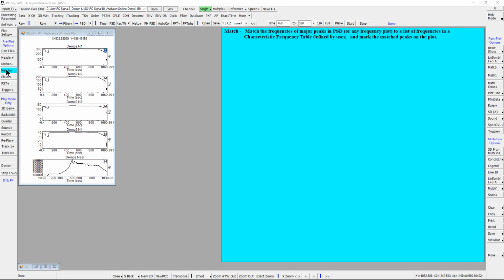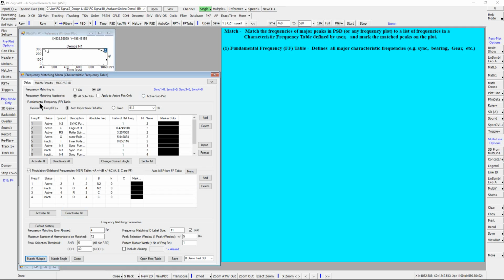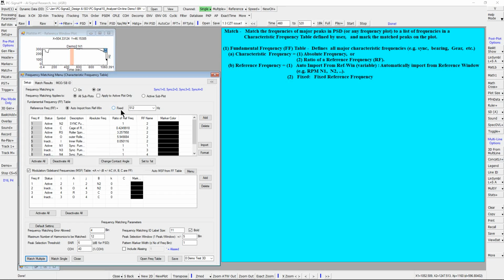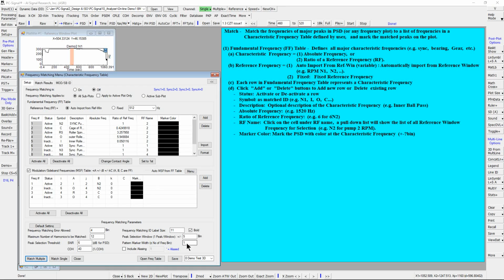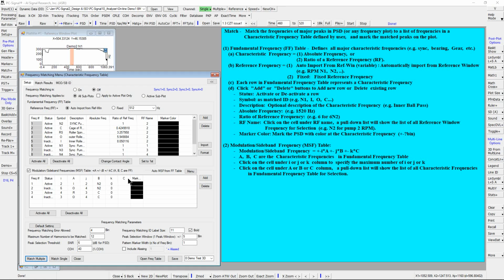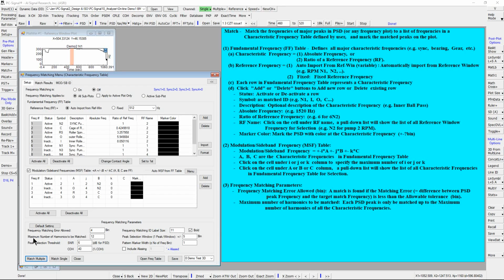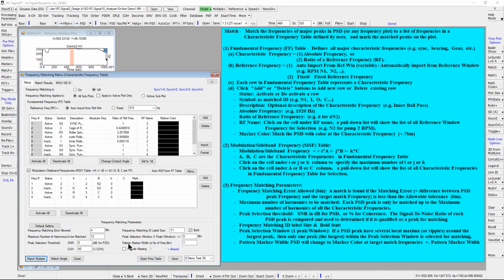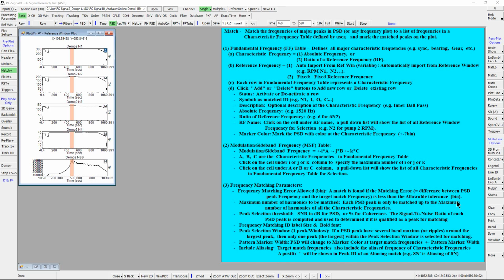Match Frequency in PC-Signal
This video shows how to match frequencies of major peaks in a PSD (or any other frequency domain) plot to a list of frequencies in a Characteristics Frequency Table, defined by the user, and mark the matched peaks on the plot, in PC-Signal.